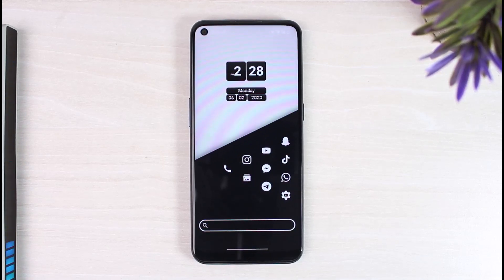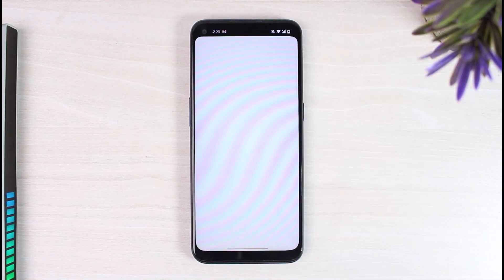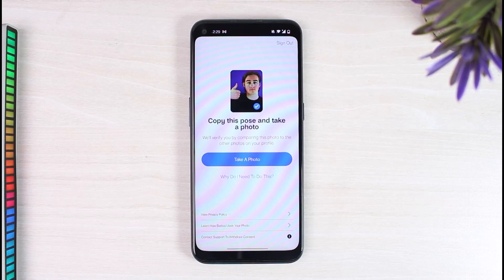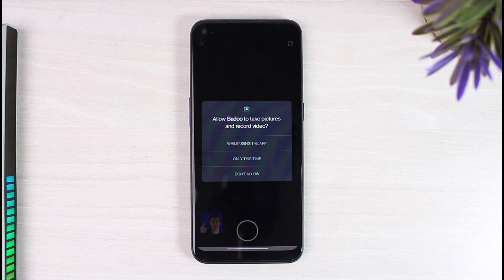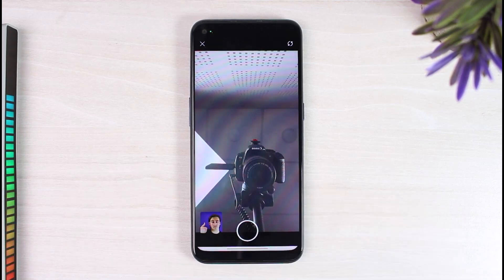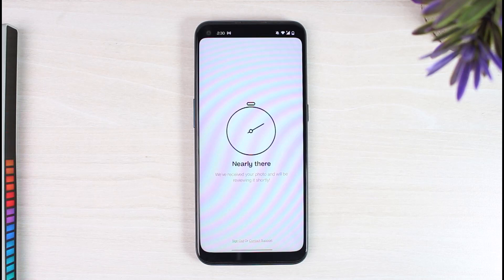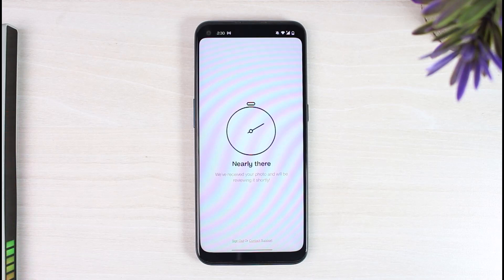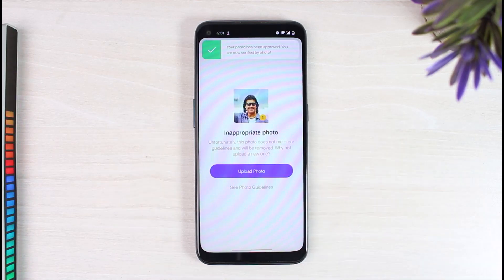How to Verify Profile on Badoo | 2023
In this tutorial, I will guide you on How to Verify Profile on Badoo.